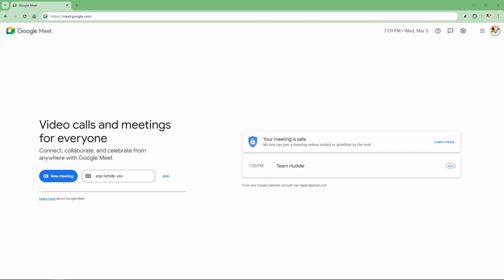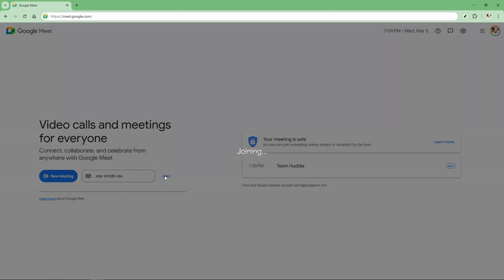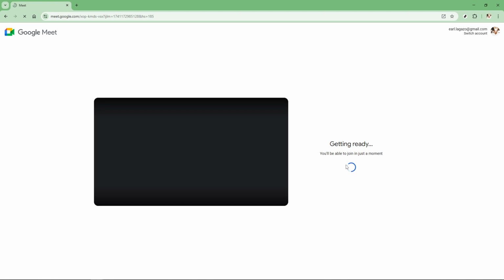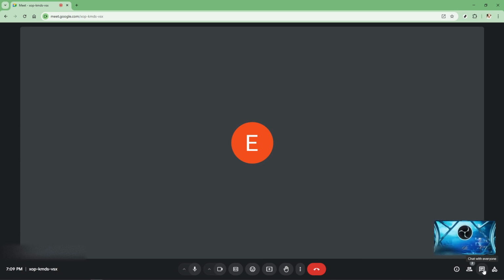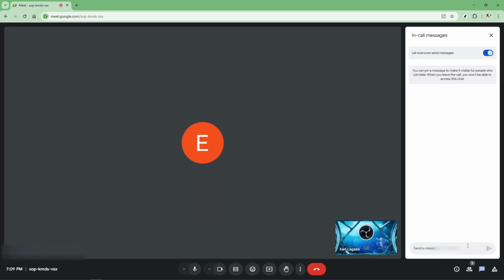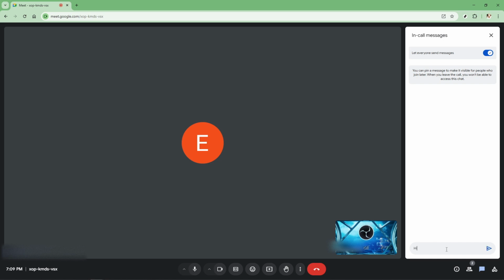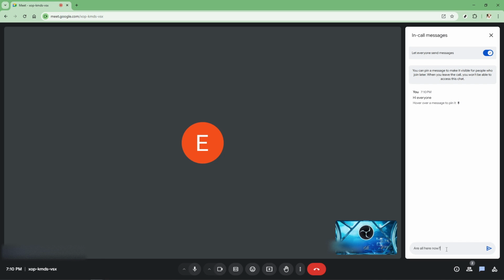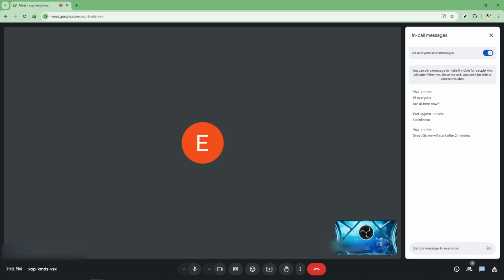How to Chat on Google Meet [2025 Full Guide]